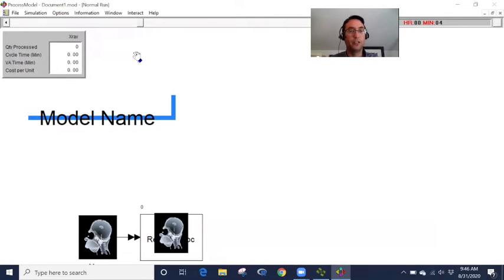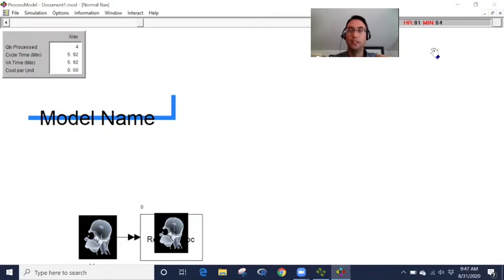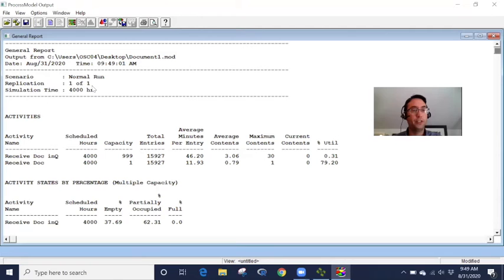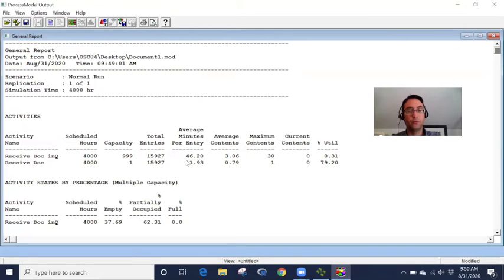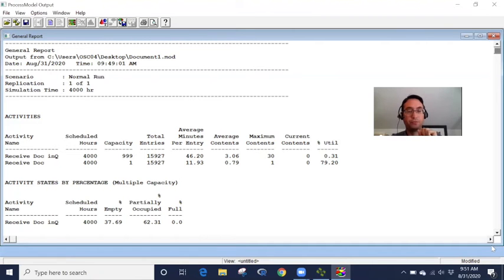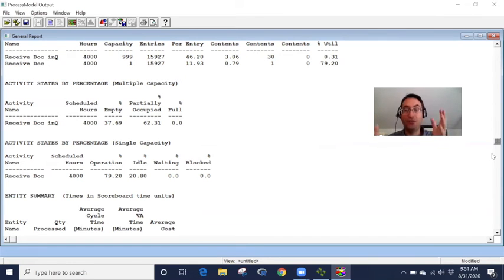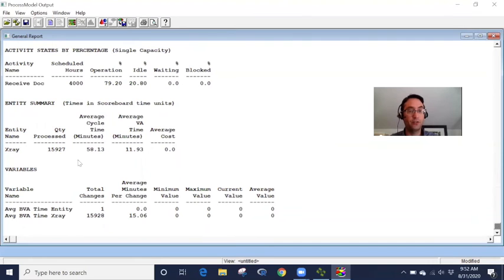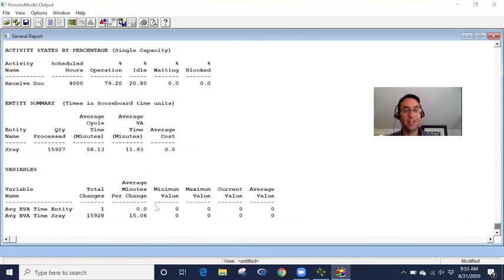3 Measure Model part 3 Example 1 part 2